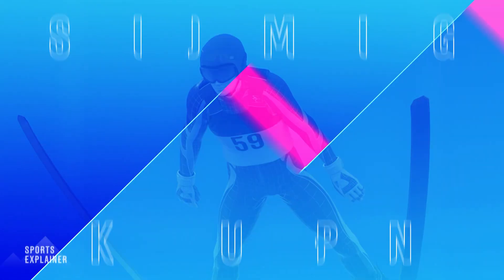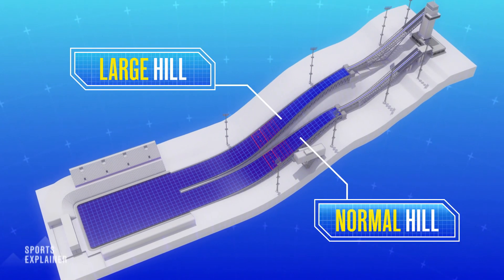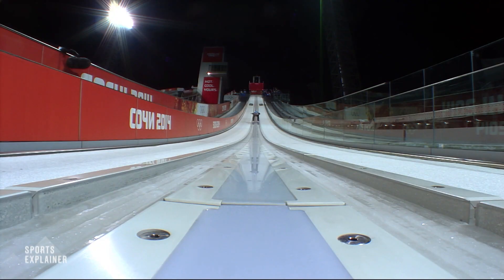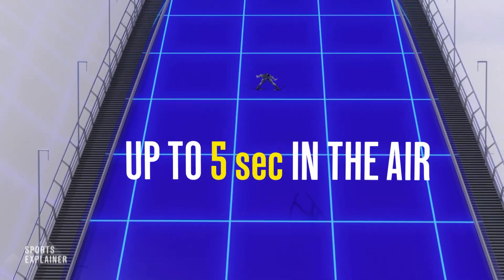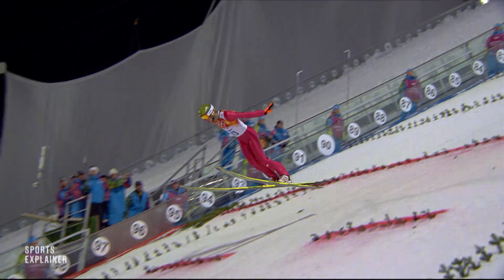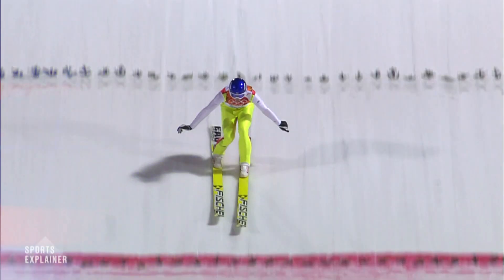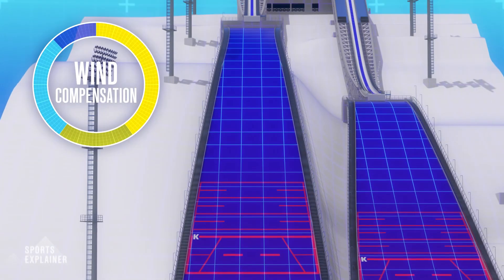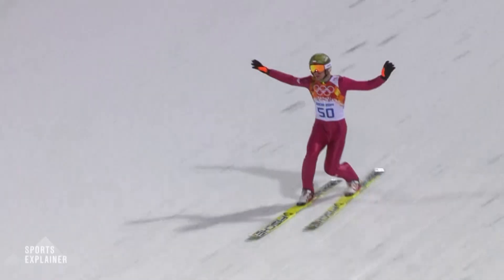Sports Explainer: How Ski Jumping Works | Eurosport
Sports Explainer: How Ski Jumping Works

The #1 sports destination, Eurosport is the proud home for all European coverage of the 2018 Winter Olympics in PyeongChang (9-25 Feb). Watch all 2000 Olympic events on your TV, computer, tablet or phone. Live or on demand - don't miss any of the action from the world's most exciting winter sports event.